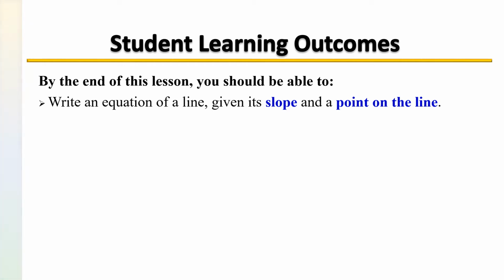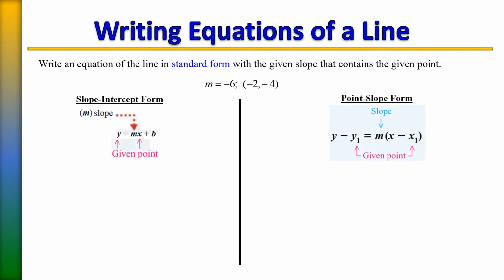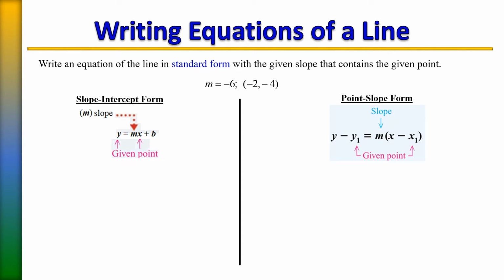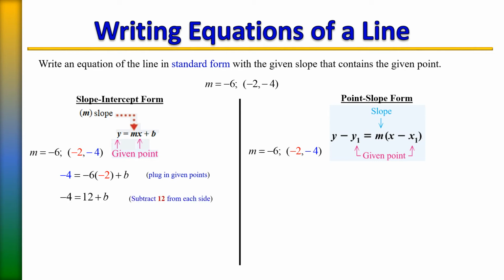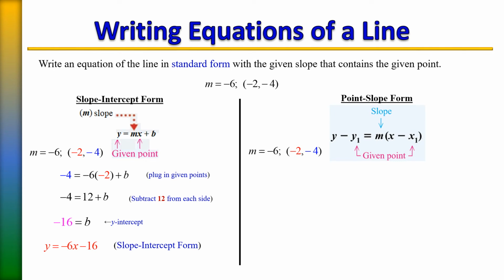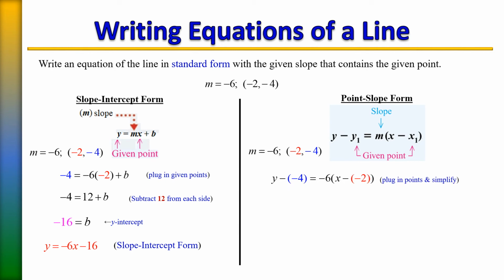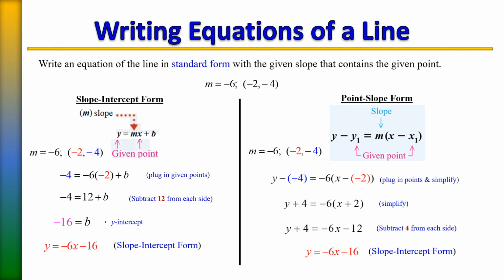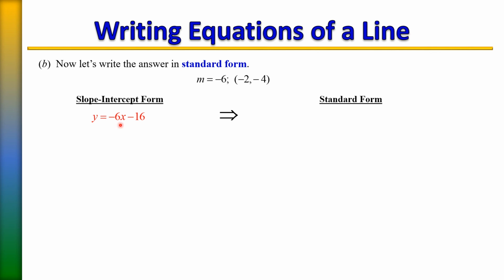Writing Equations of a Line, Given the Slope and a Point, Ex 3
Writing Equations of a Line, Given the Slope and a Point by Dr. Terri J. Speights, Professor at Palm Beach State College